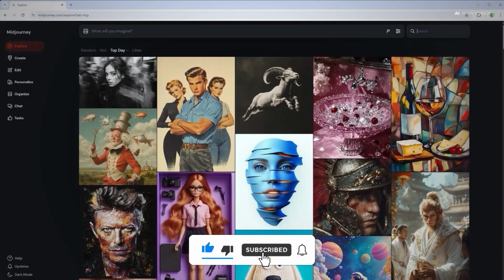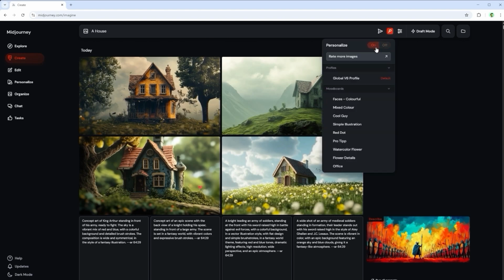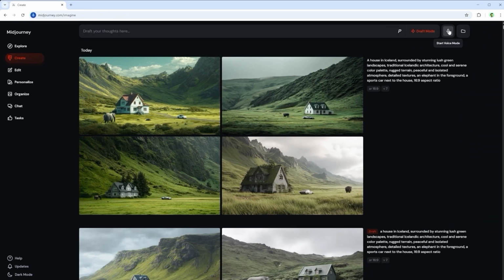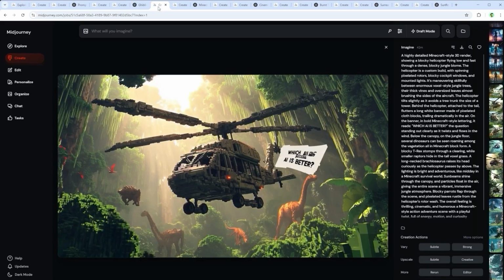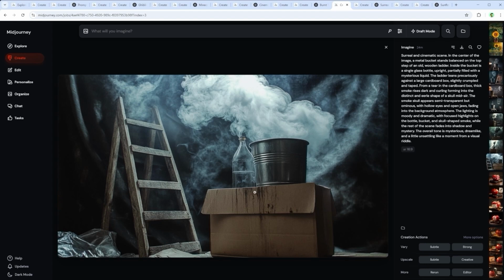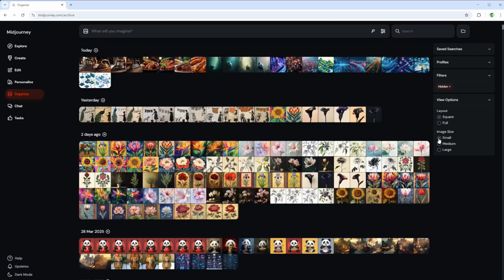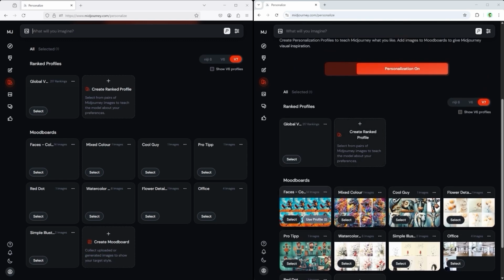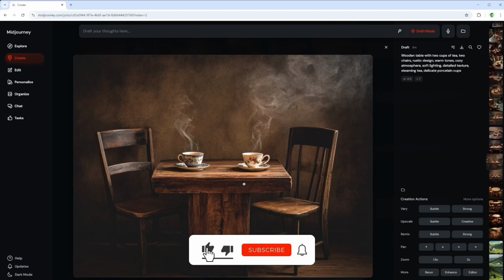Midjourney V7 Is Finally Here – Smarter. Faster. BETTER?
Midjourney V7 - Really? No Way!
Midjourney V7 is finally live - not as a subtle update, but as an invitation to rethink creative work. It starts with small details: a revised prompt bar, the Draft Mode, which completely redefines speed, and a clear step towards personalization. But that's just the beginning. In this video, I dive into the new version - not just superficially, but in direct comparison. Midjourney 6.1 meets V7. And then: the contrast with ChatGPT's image generator, which changes everything. It's not immediately clear who wins. But the gap is noticeable - and surprisingly large. Between creative experiments and well-founded impressions, I also show how the “Organize” section finally brings order to visual chaos - and what is important when Midjourney is running in the browser: Firefox or Chrome? It makes a difference. There is no hype at the end. But a conclusion that starts where many stop: with the question of what these tools do to us - and how they change our idea of digital creativity.

Chapter:
00:36 - Get Started
00:43 - First Highlight: The Draft Mode
01:24 - Prompting: Familiar Yet Different
04:27 - In Action: The  Draft Mode
06:48 - A Comparison: Midjourney V6.1 vs. Midjourney V7 vs. ChatGPT Image Generator
13:44 - Midjourney: How to Organize Images
16:16 - Midjourney: Firefox or Google Chrome?
18:30 - My Personal Conclusion

I look forward to your “Like” and/or subscription.
Feel free to recommend this channel to others. Thank you very much

IV. The most important parameters:
--stylize [0-1000]

--Weird [0-3000]

--chaos [0-100]